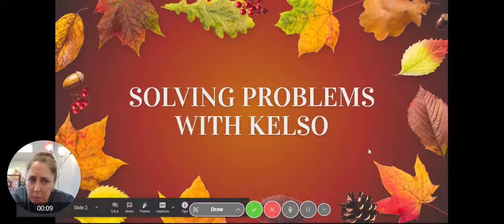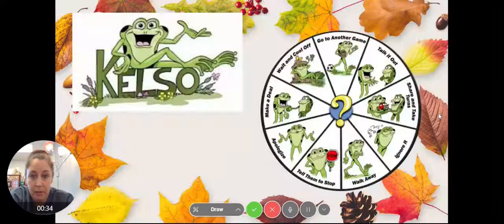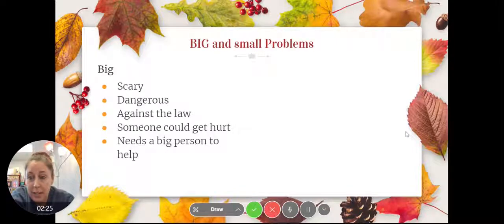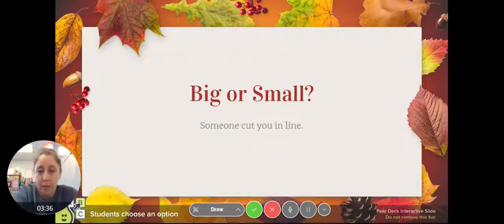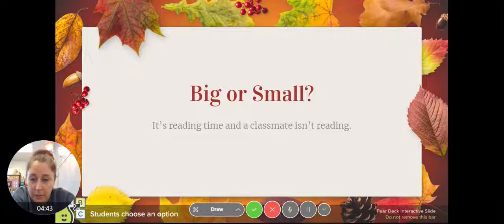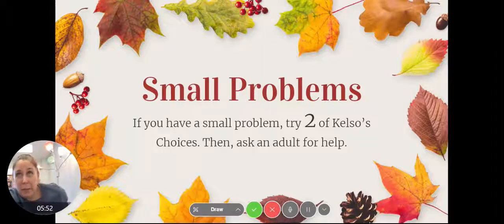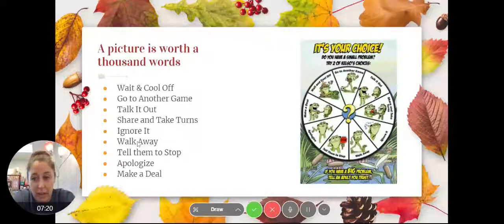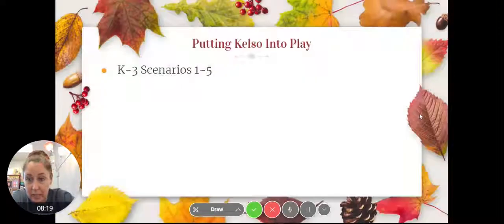Kelso's Choices Lesson 2nd CCE - Google Slides